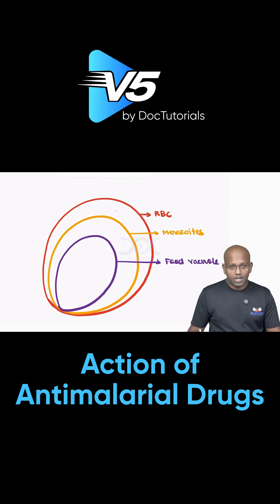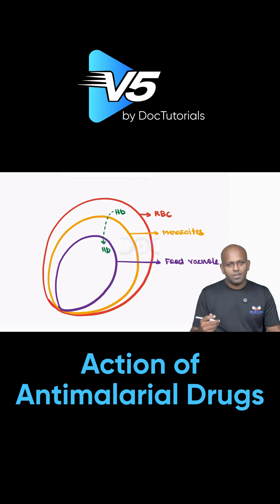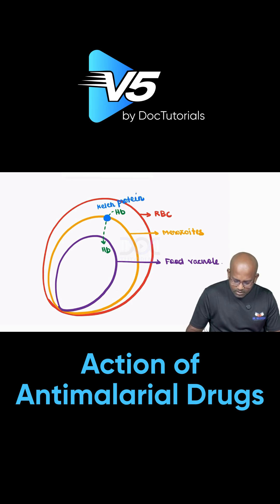Complete Guide to Antimalarial Drugs | Chloroquine & Quinine Mechanism of Action | DocTutorials V5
Welcome to DocTutorials V5, your one-stop platform for medical education! In this video, we dive deep into the mechanism of action of Chloroquine and Quinine, key antimalarial drugs used in the treatment of malaria. Whether you're preparing for NEET PG, FMGE, or MBBS, our DocTutorials V5 provides comprehensive content designed for success in medical exams.

With DocTutorials V5, you get access to expert-led, interactive video lectures tailored for students at all levels. From pharmacology to clinical aspects, our platform helps you understand complex topics with ease. Join the thousands of students who have aced their exams with DocTutorials V5 and boost your medical knowledge today!

In this video, we also explore how Chloroquine and Quinine work at the molecular level to treat malaria. These two antimalarial agents play a vital role in fighting the malaria parasite, and understanding their mechanisms will enhance your knowledge for exams and clinical practice.